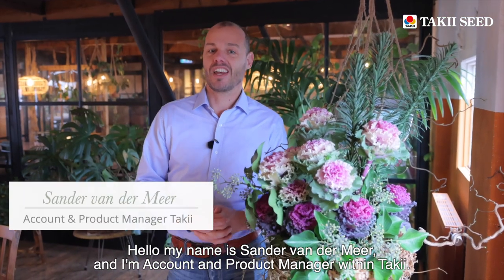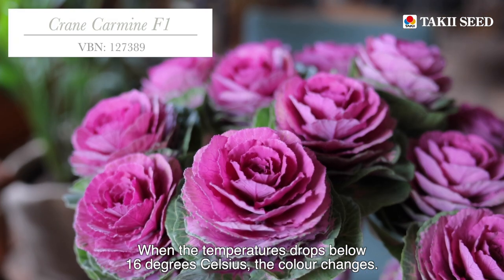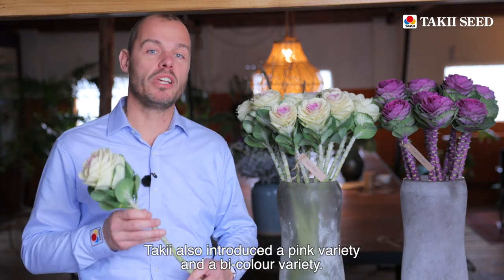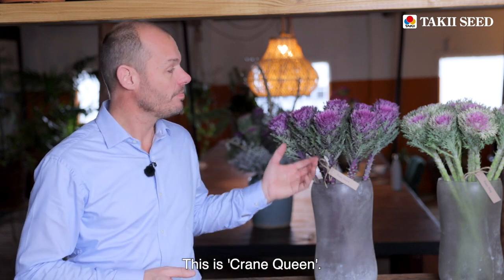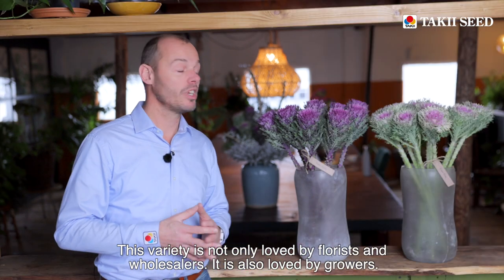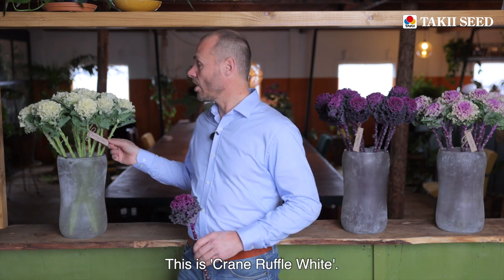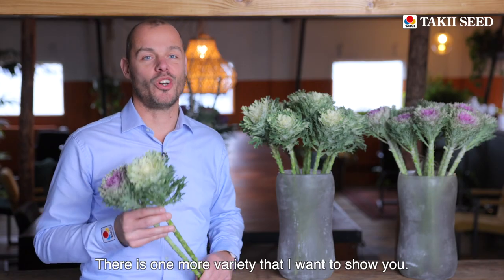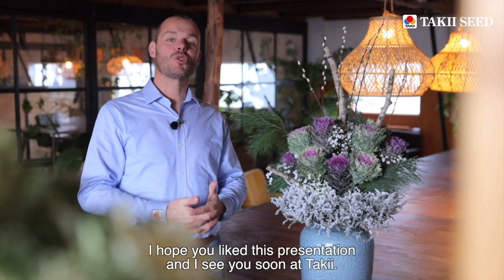BRASSICA | Takii Seed | Highlights with Sander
Sander takes you through the coolest cool-season cut flower, flowering kale! Highlights are Crane Carmine, Crane White, Crane Queen, Crane King, Crane Ruffle and Crane Feather. Enjoy!